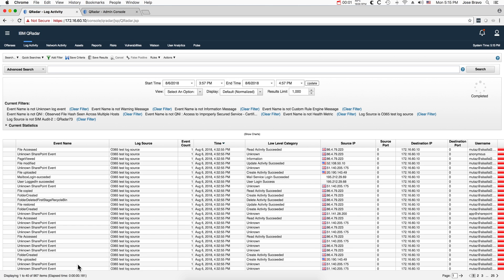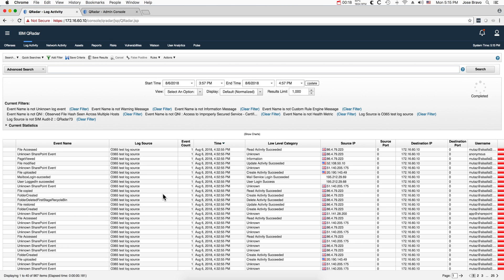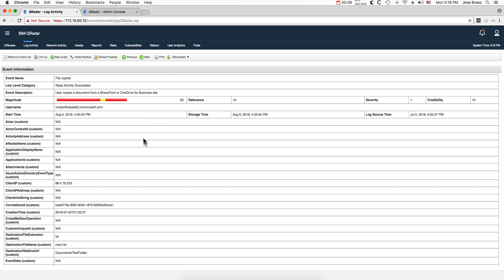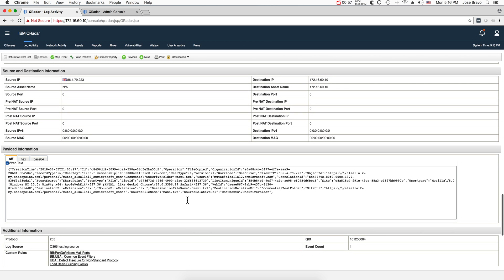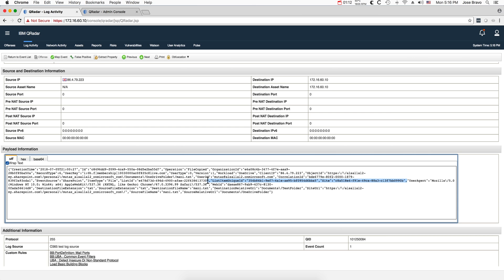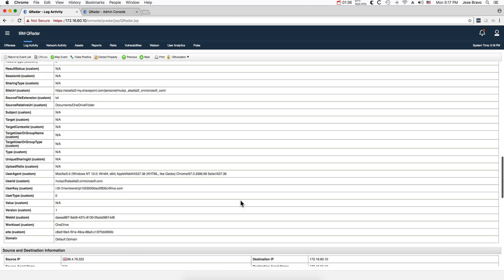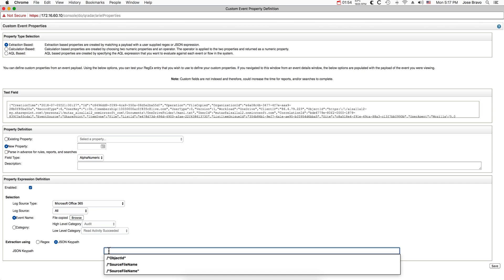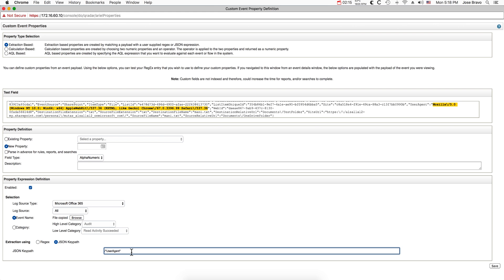QRadar, I always hated RegEx for extracting custom event properties